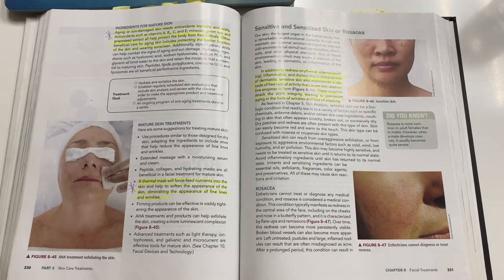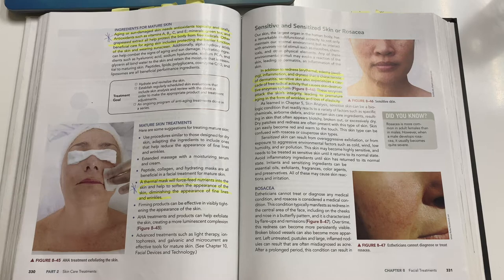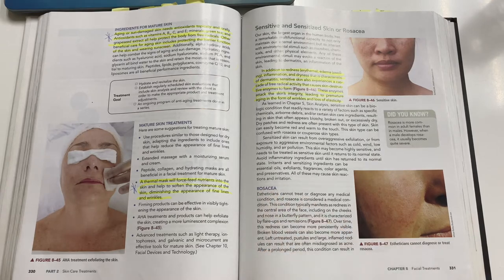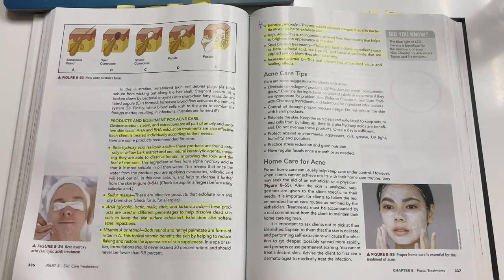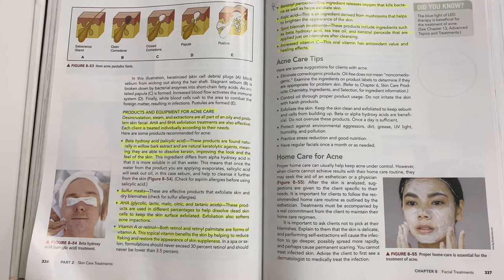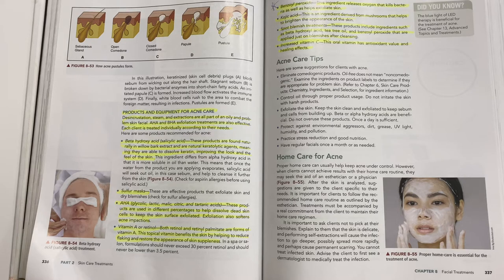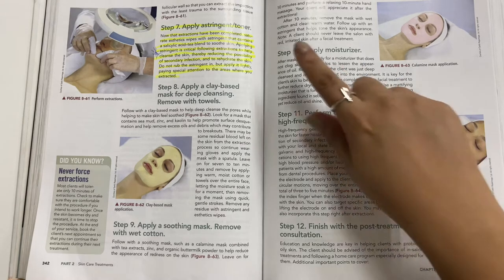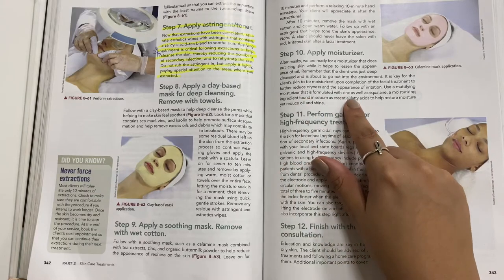Ch. 8 Facial Treatment Theory #3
**PLEASE READ FULLY

Purpose of the video is to help Esthetician’s review chapters in their text book to better prepare for State Bord testing, by simply reading and going over some of the material, it’s not intended to replace any teaching from any Beauty College. Every instructor does things different, Keep in mind I am in the state of Texas, also keep in mind that when in school students are to follow guidelines and might be required to do things a bit different, I teach my students the text book because that is where the state board questions come from and the goal is for them to pass their board exams. I also teach them and go over real working situations they might come across in the salon or spa.